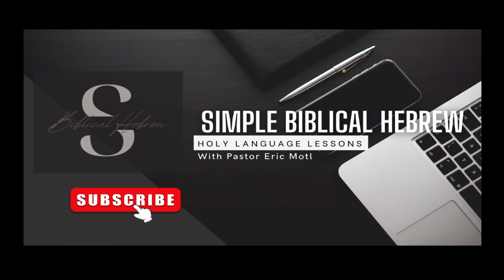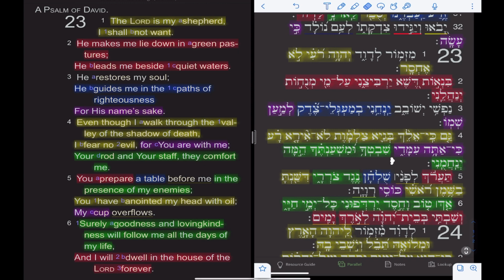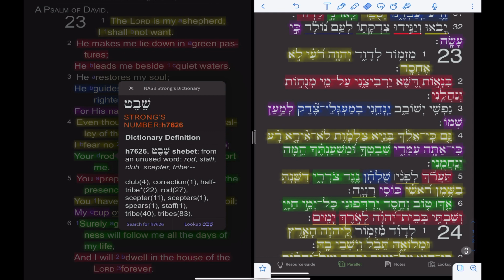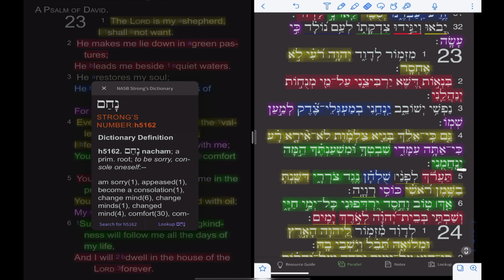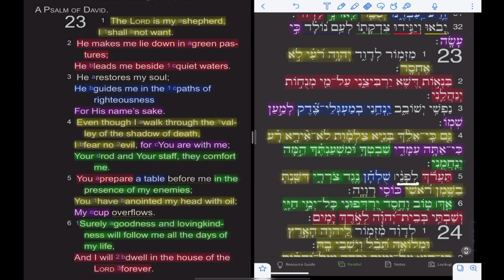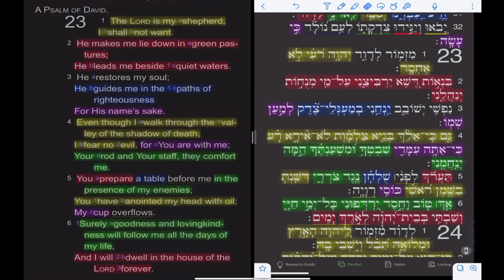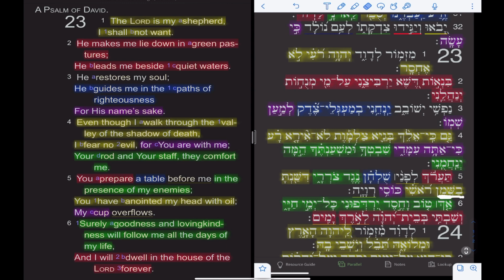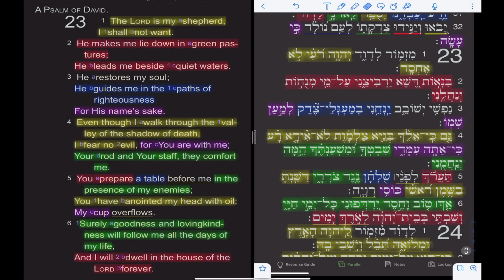Psalm 23 in Hebrew - Part Eight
“Your rod and Your staff they comfort me. You prepare a table before me in the presence of my enemies; my cup overflows.”